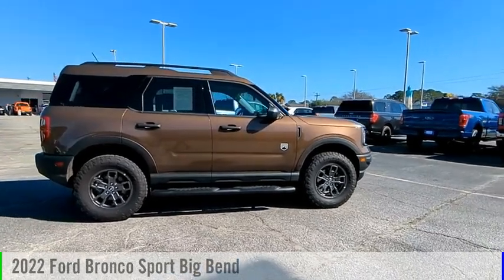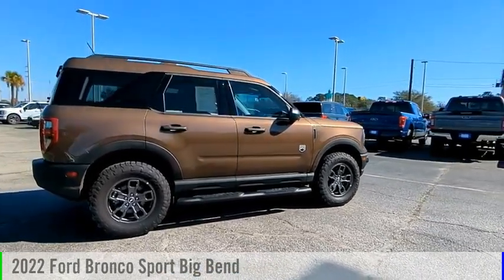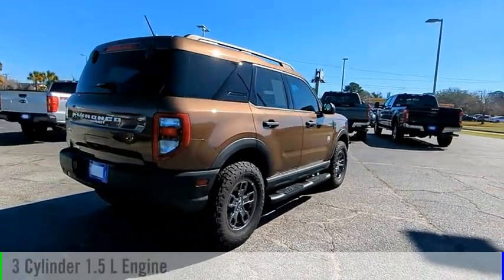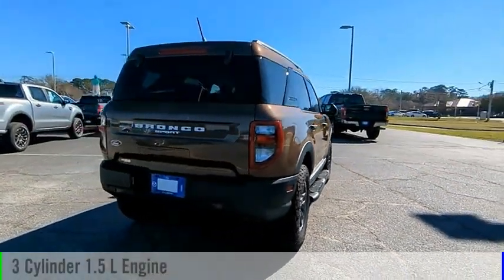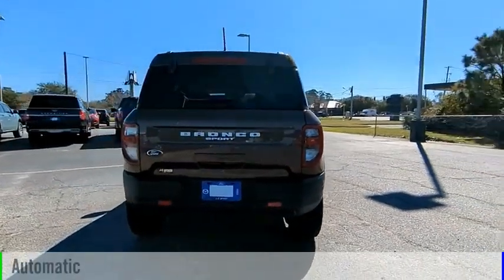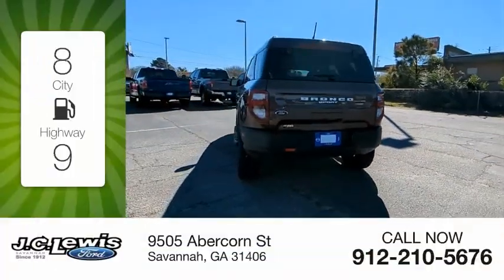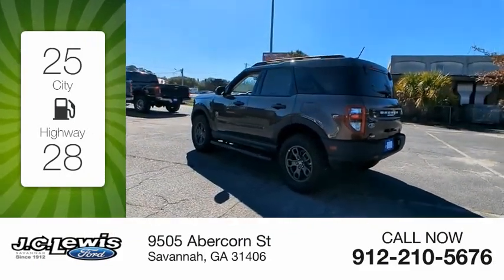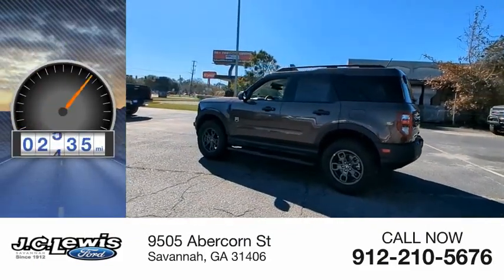2022 Ford Bronco Sport BR2075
2022 Ford Bronco Sport Big Bend

Skip the dealership! WE DELIVER!!! Pick out the vehicle you want, call us or reserve online! We can complete all paperwork electronically and deliver your vehicle to your door. It's that easy!ACCESSORIES ALREADY ADDED: LEVEL KIT, WINDOW TINT, UPRGAED TIRES, STEP BARS!Bronze Smoke Metallic 2022 Ford Bronco Sport Big Bend 200A 4WD 8-Speed Automatic 1.5L EcoBoost Bluetooth Hands-Free Calling, 4G LTE Wi-Fi Hotspot Credit, AM/FM Stereo, Auto High-beam Headlights, Automatic Temperature Control, Convenience Package, Emergency Communication System: SYNC 3 911 Assist, Equipment Group 200A, Front & Rear Floor Liners, Front Driver & Passenger Seatback Zipper Pockets, Fully Automatic Headlights, Heated Front Bucket Seats, Intelligent Access (Lock/Unlock), Leather-Wrapped Steering Wheel, LED Fog Lamps, Rear Parking Sensors, Rear Window Defroster, Rear Window Wiper, Remote Keyless Entry, Rubberized Second Row Seat Backs, SiriusXM Radio, Speed Control, Steering Wheel with Audio Controls, SYNC 3 Communications & Entertainment System, SYNC 3/Apple CarPlay/Android Auto, Unique Cloth Front Bucket Seats, Universal Garage Door Opener (UGDO), Wheels: 17 Carbonized Gray-Painted Aluminum, Wireless Charging Pad.Recent Arrival! 25/28 City/Highway MPG